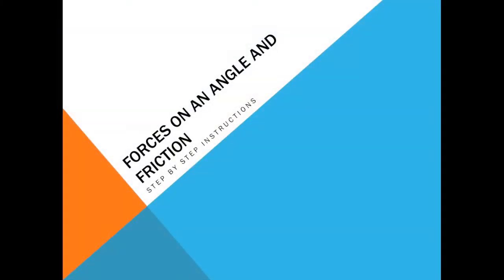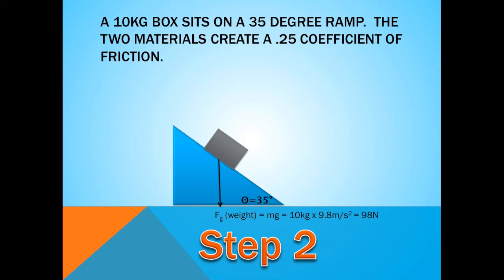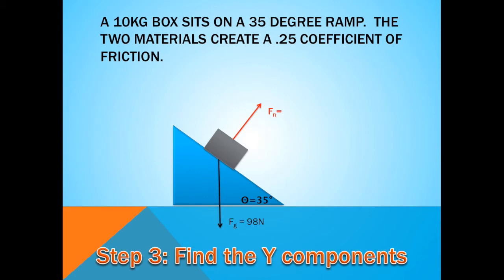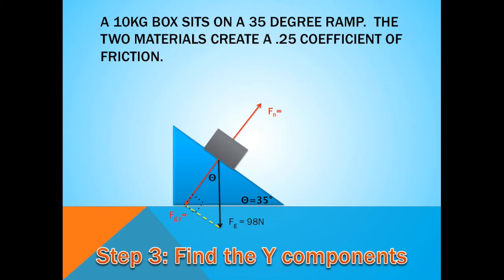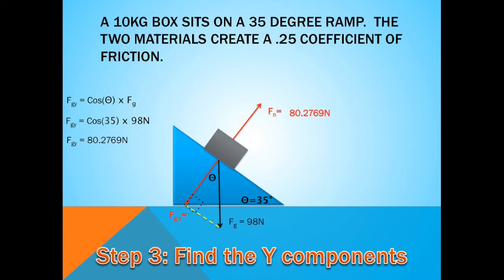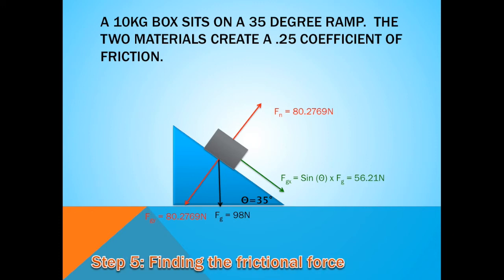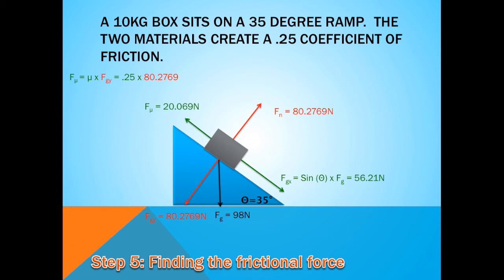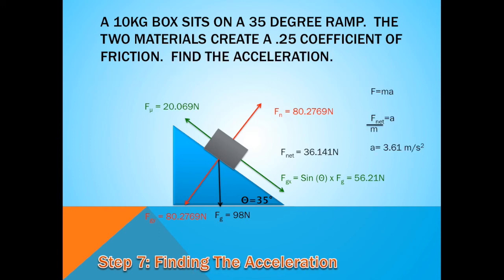Coeffcient of Friction Incline Plan